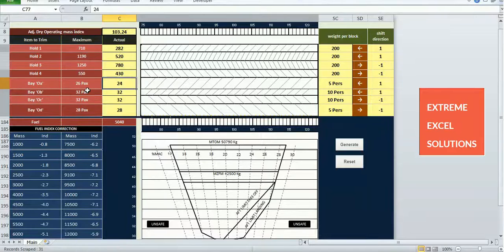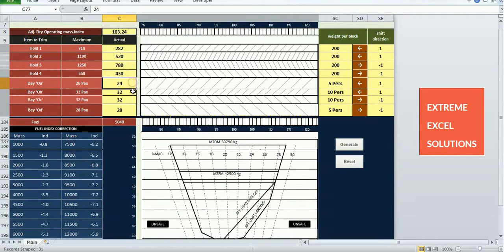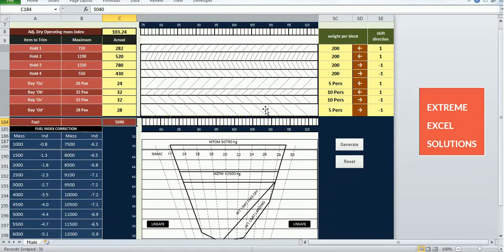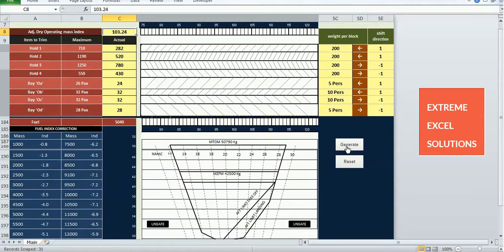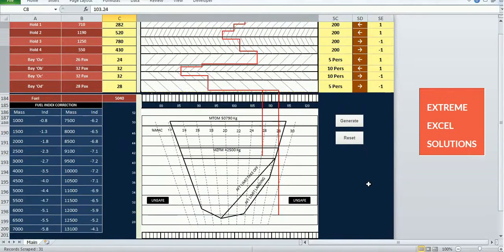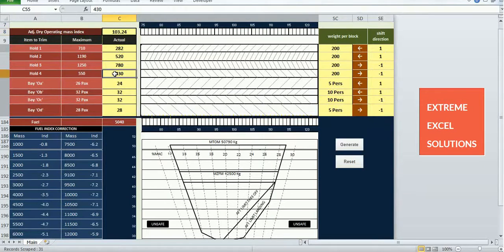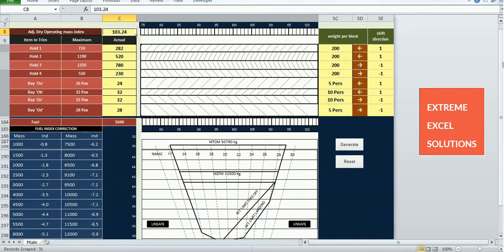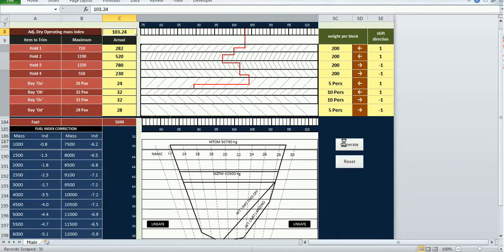Flight seat planning | Load chart Simulator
Flight load chart simulator is a project created for one of the well known airlines to help them in planning the load in their planes. There is a methodology to derive that and I'm not going explain that concept. The intent for this video is to showcase that such graphical problem statements can be solved in excel even if we do not have such graph in default list of graphs.

This helps in planning the load and manage seating plan so that a plane fly safe.